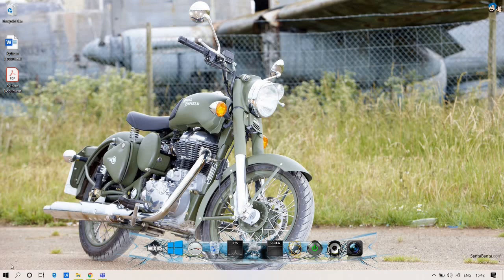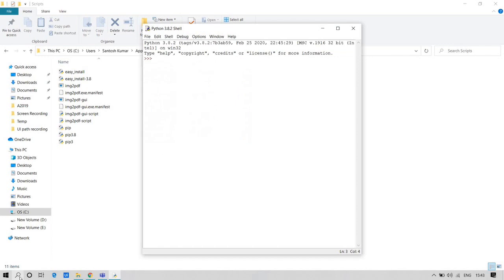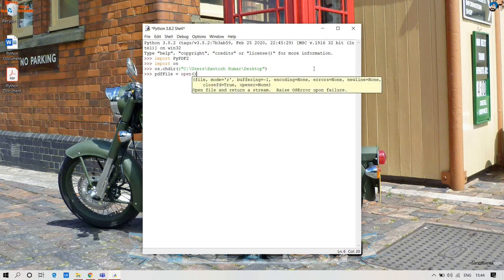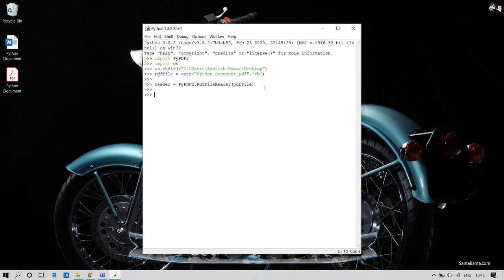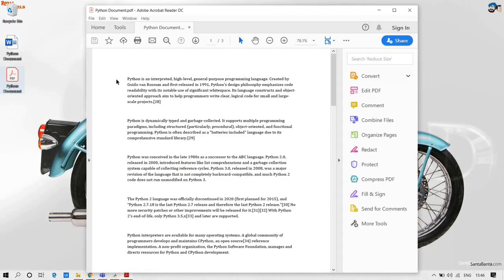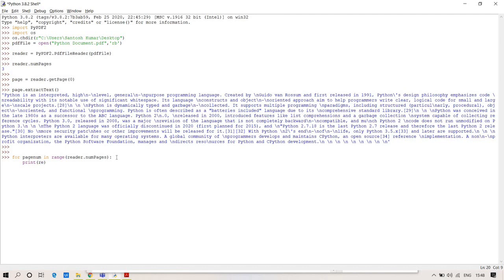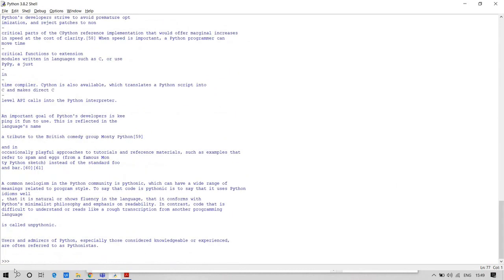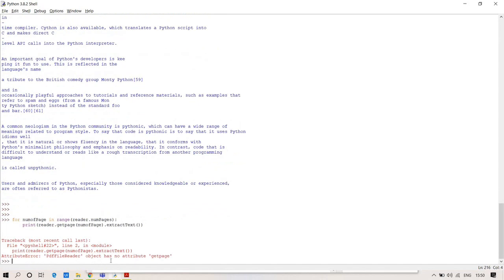PDF Automation using Python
Using Python Read the PDF file, No need any automation tool